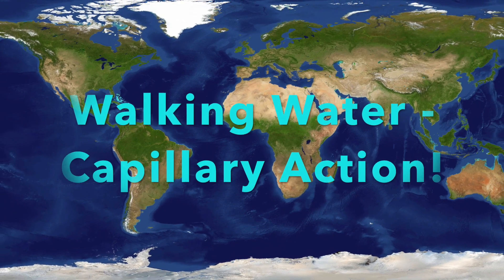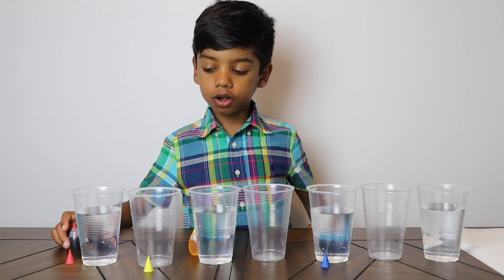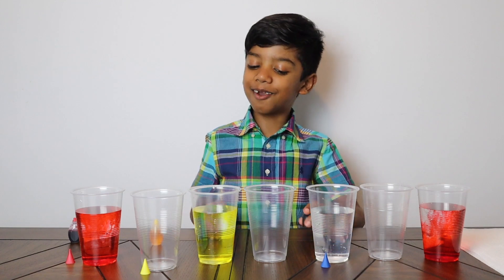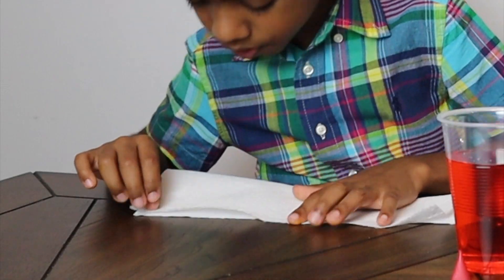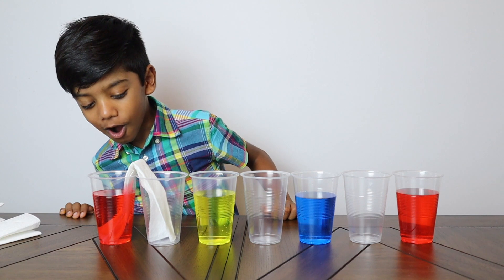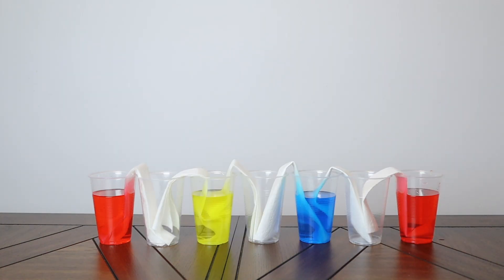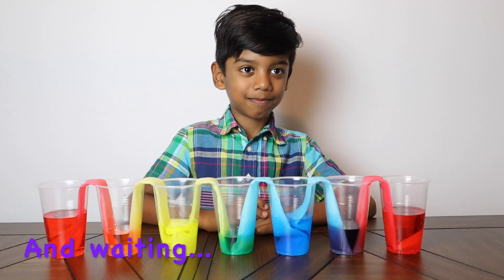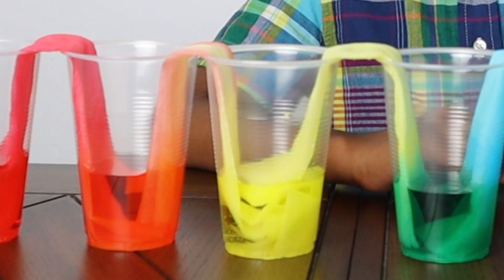Walking Water Science Experiment: Capillary Action, Rainbow, Gravity, Water Cycle - Jeremie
Here is an Easy Science Experiment for kids : Walking water learning about Capillary action, (for example this takes place in plants). Water travelling against gravity.
Earth, Rain, Water Cycle.
Items you will need: 4 cups with water, 3 empty cups, 6 pieces of paper towel and food colouring of your choice.